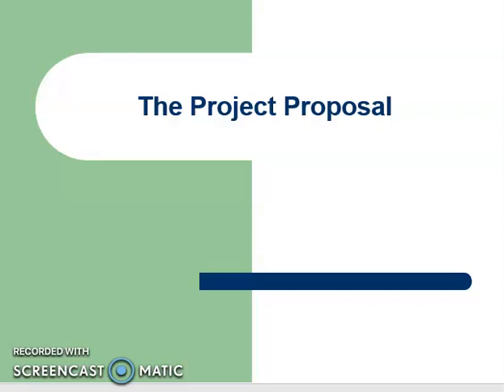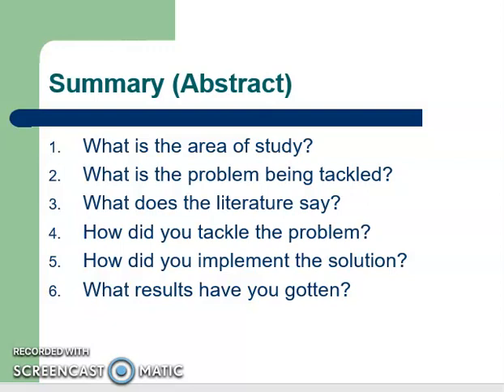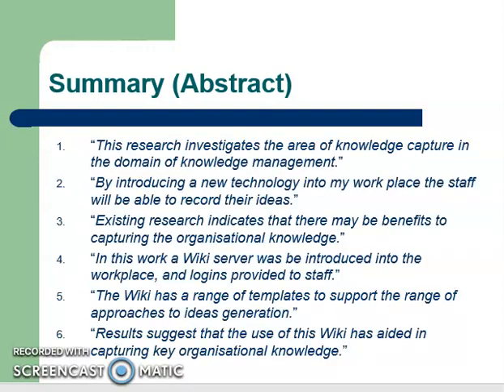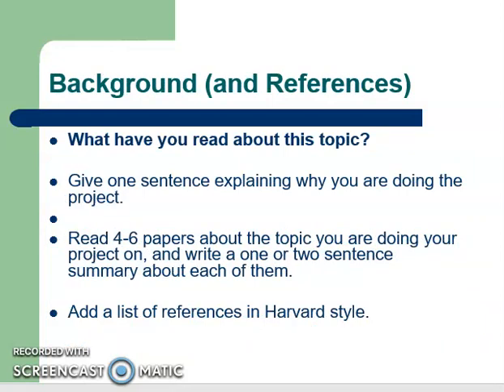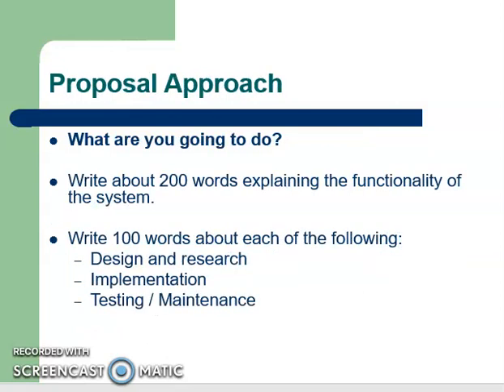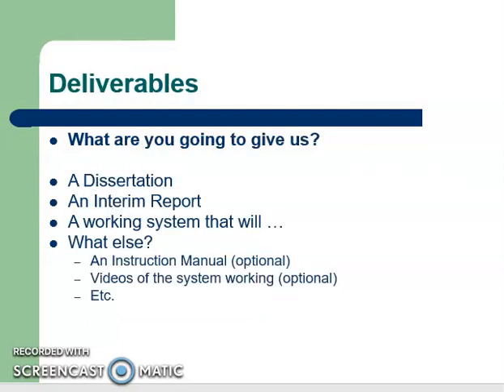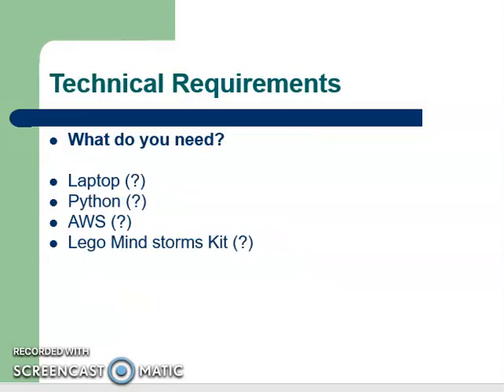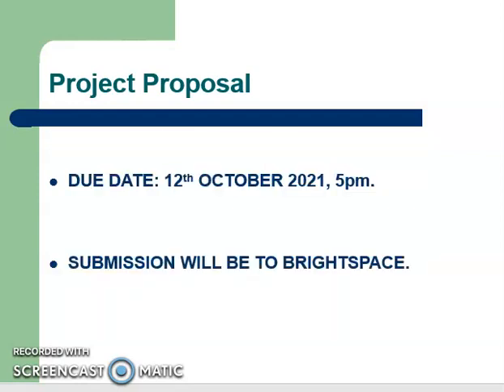FYP - Week 1. The Project Proposal